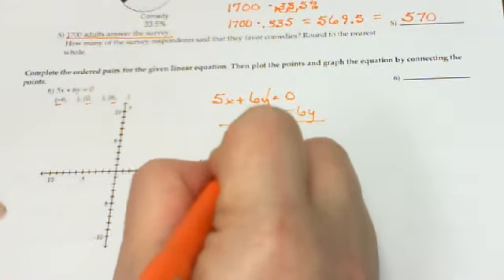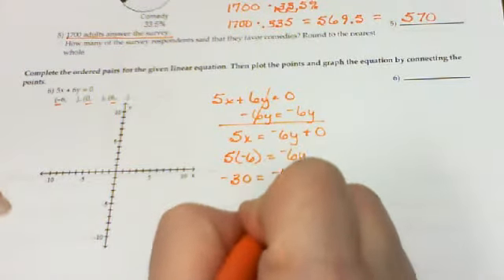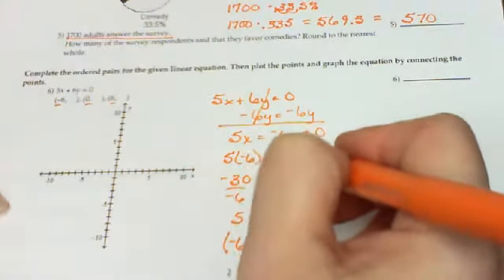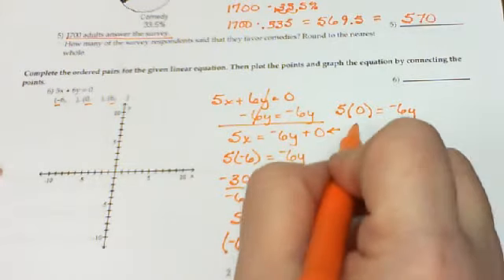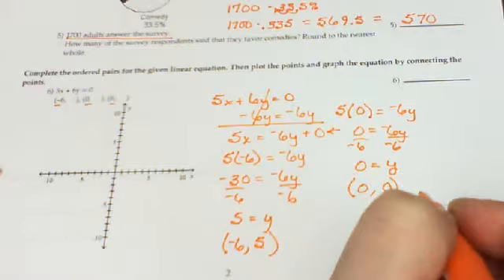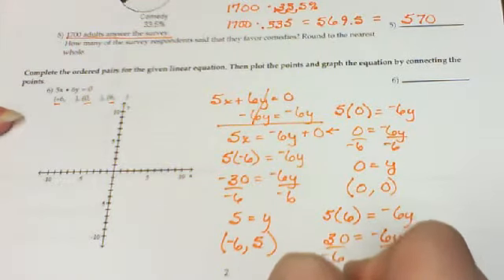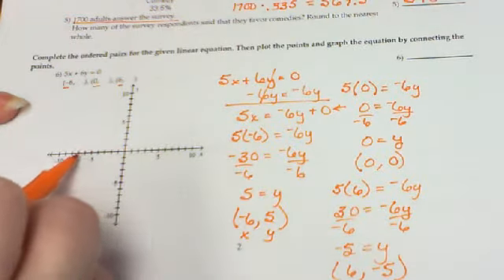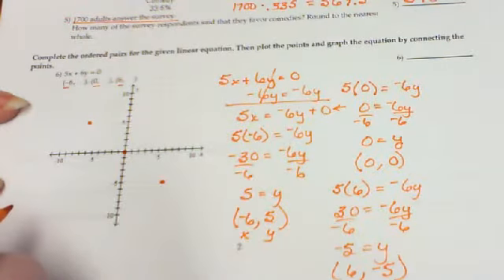Page 2 Module 5 review